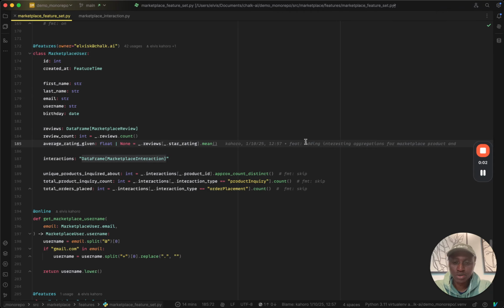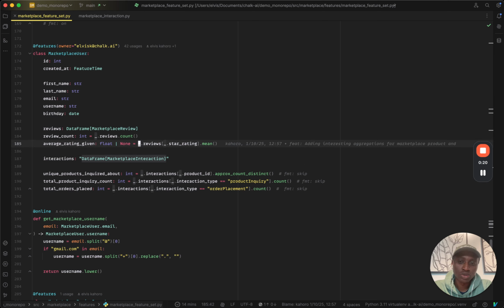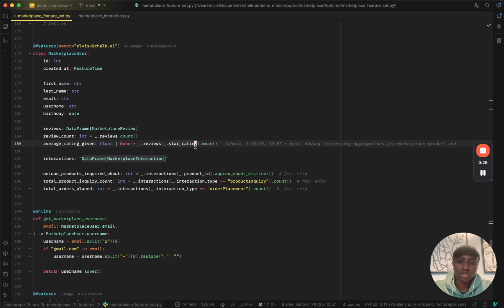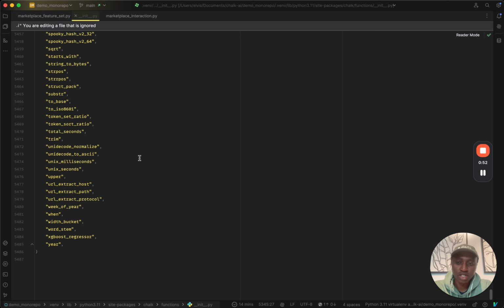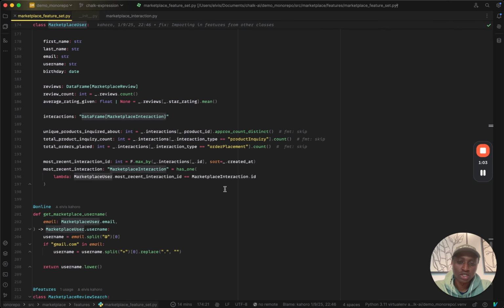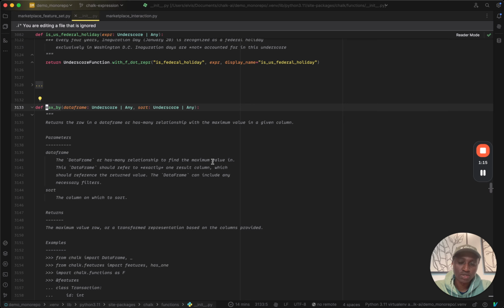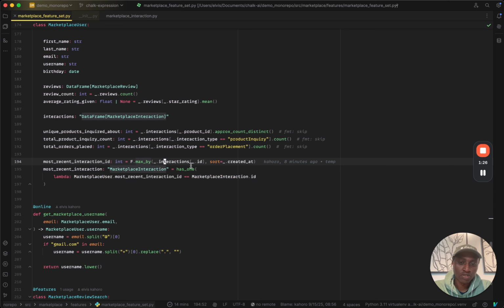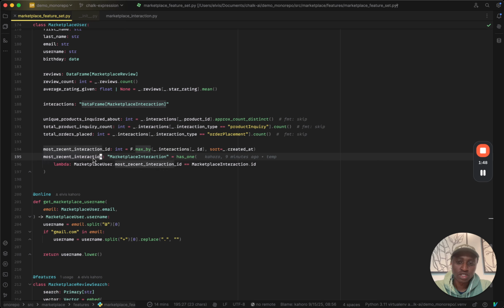Chalk building blocks: Chalk Expressions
Chalk Expressions let you define features declaratively, using symbolic computation over your data. While you write expressions in idiomatic Python, they are compiled and executed as vectorized C++, enabling low-latency computation at serve time and high-throughput processing at train time.

Expressions support a wide range of operations, including arithmetic, filtering, aggregations, and built-in functions like .